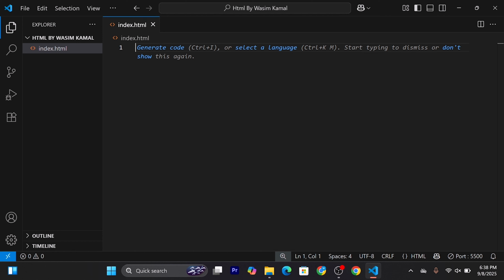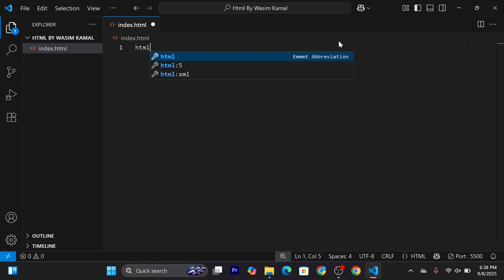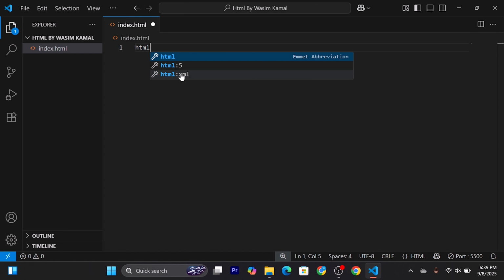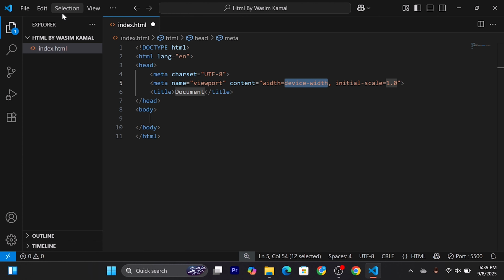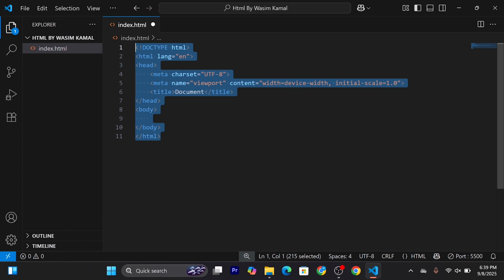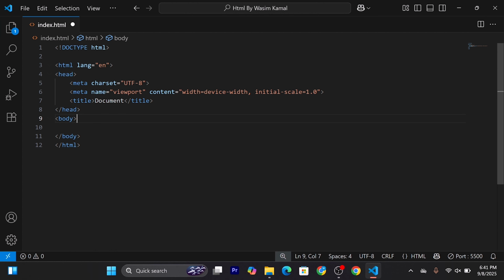HTML introduction in 2 Minutes! 👌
In this video, I’ll give you a super quick HTML introduction in just 2 minutes! 👌
You’ll learn what HTML is, why it’s important in web development, and how it forms the backbone of every website. This video is perfect for beginners who want a fast and clear understanding before diving deeper into coding.